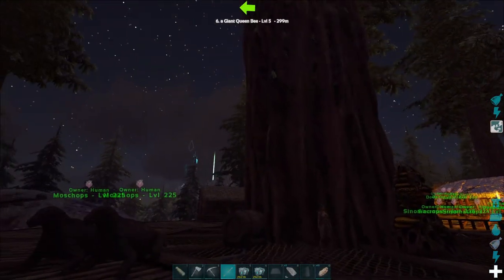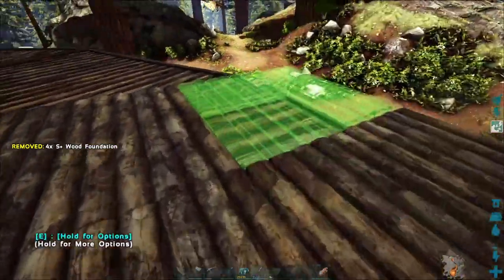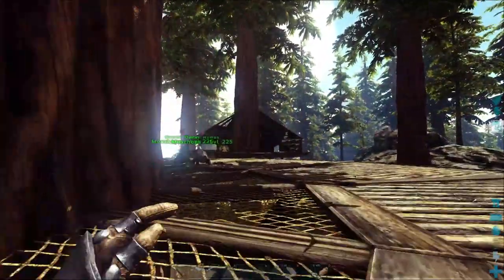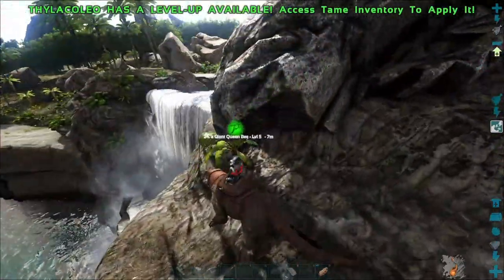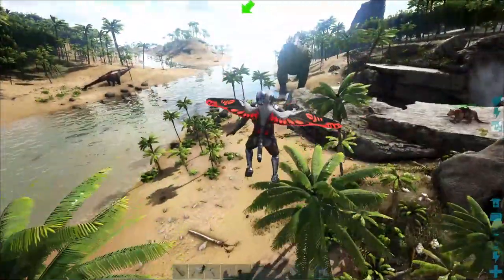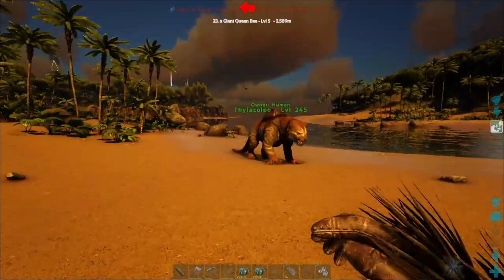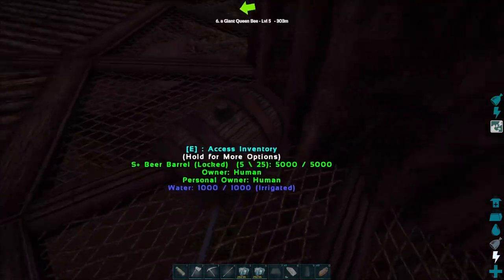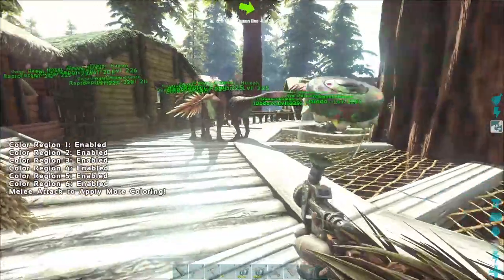Building A BLUE!!! Barn for my moschops - Ark Survival Evolved [Ep.13 The Island]